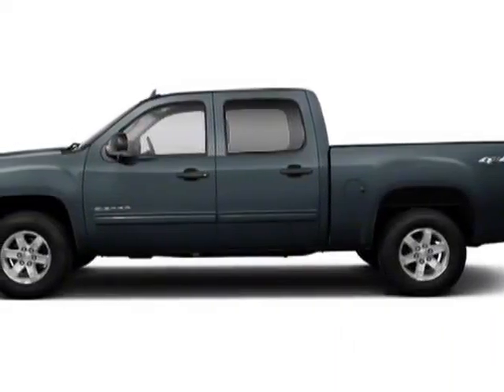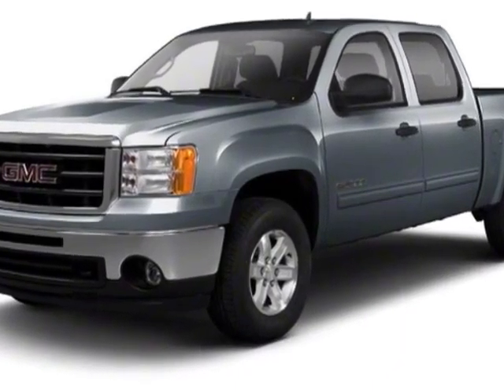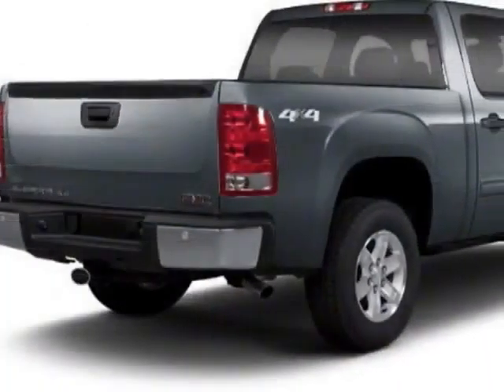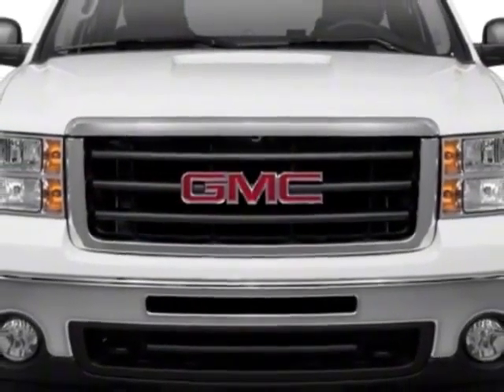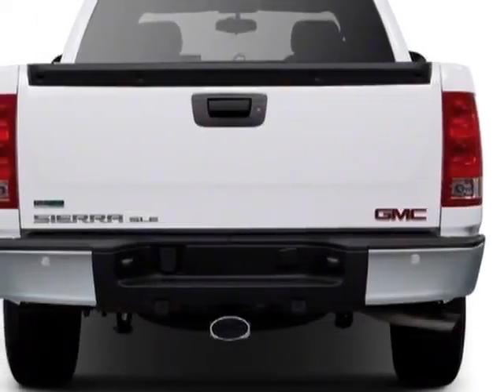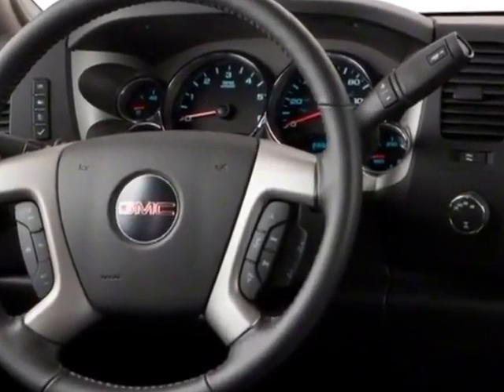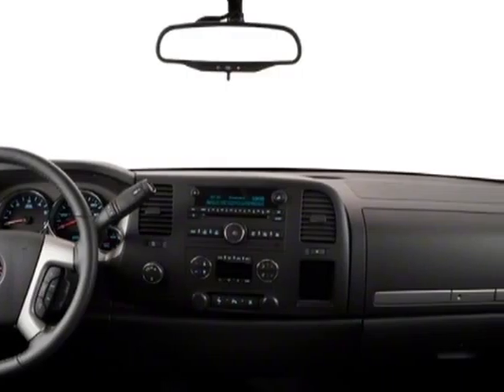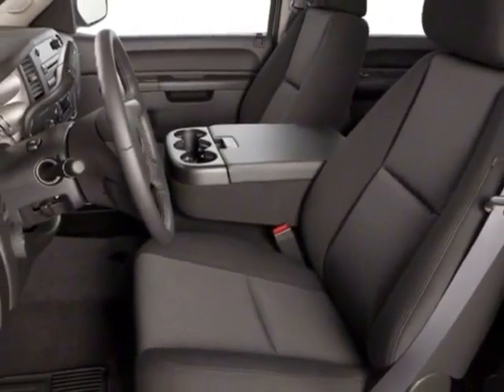2010 GMC Sierra 1500 SLT Truck - Columbia, SC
Jim Hudson Buick GMC Cadillac, Columbia, SC - Leather, Chrome Pkg, Bose Sound, Power Heated Seats, Park Assist, Remote Start!